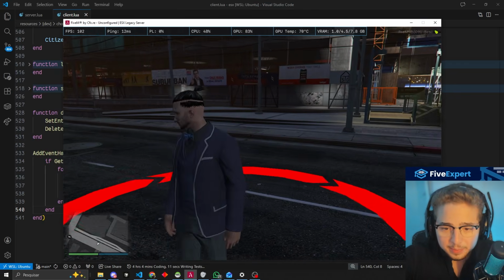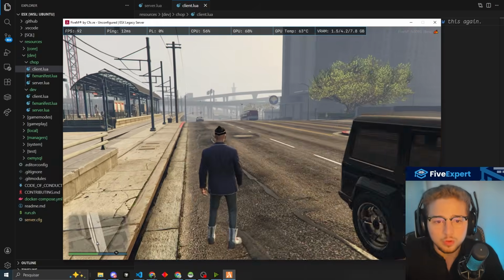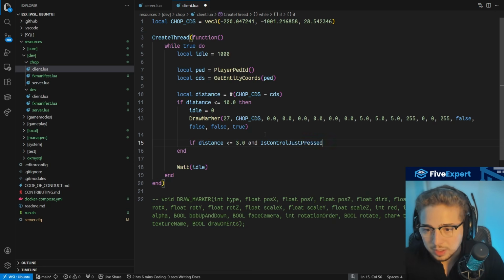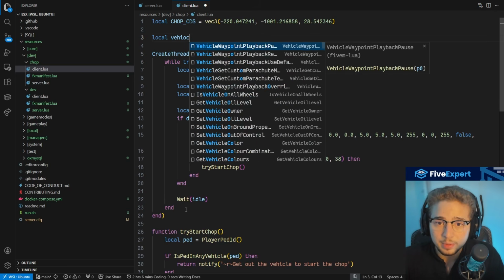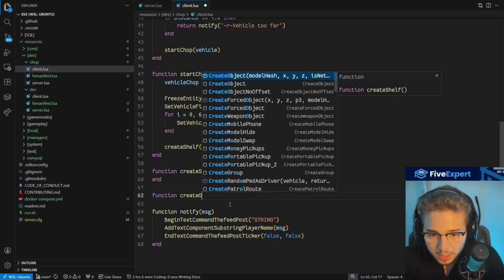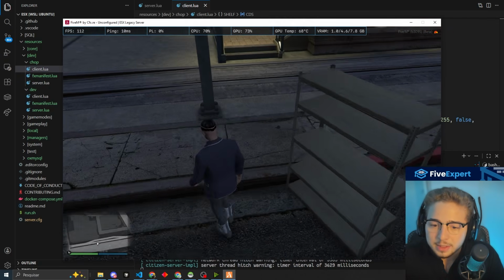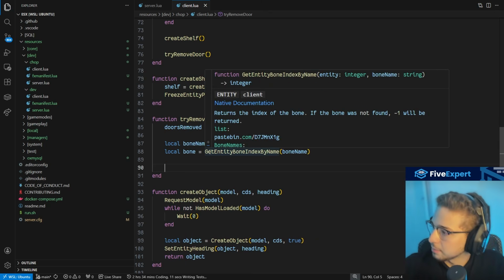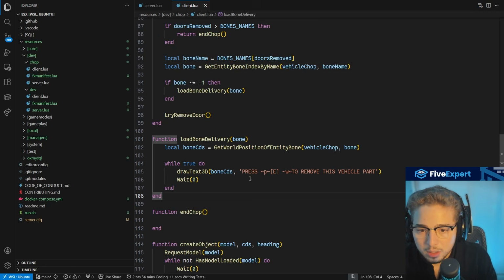FiveM Lua Guide | Creating the Car Chop Script - PART 1